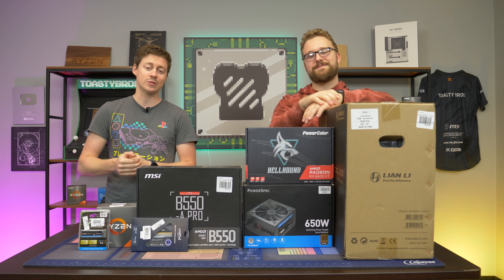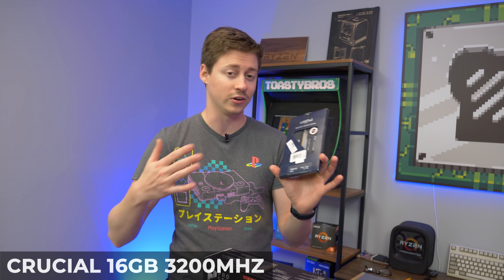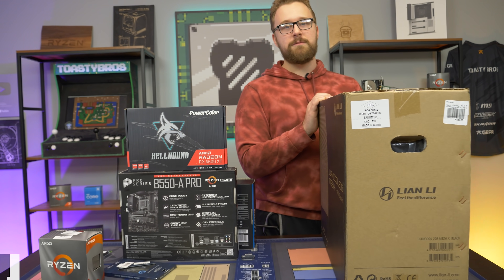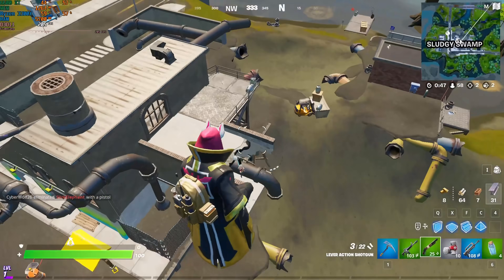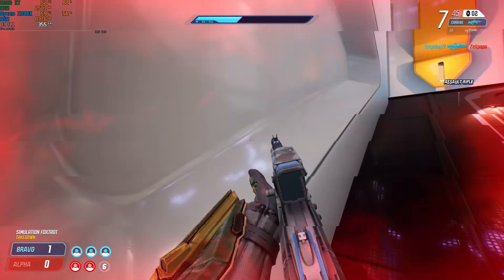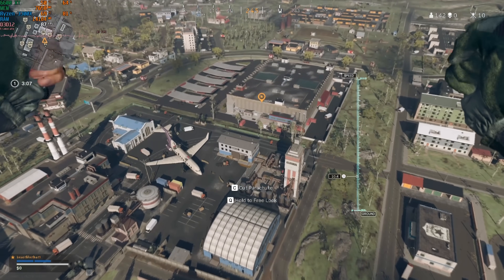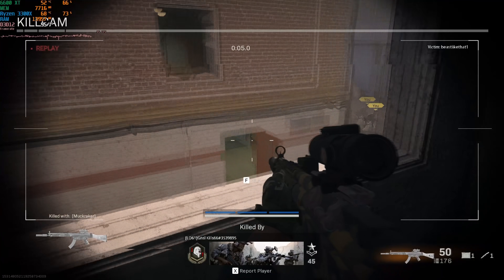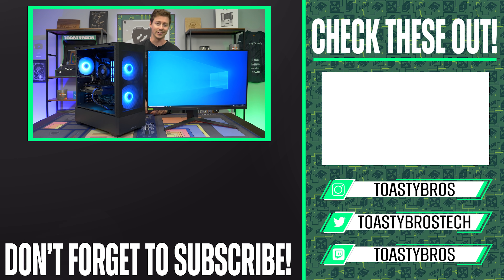$1,000 Budget Gaming PC Build - Monthly PC Giveaway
We are back again with another Microcenter giveaway PC, this time at $1,000 featuring the Ryzen 3 3300x and RX 6600XT

New Customers Exclusive – Get a Free 240gb SSD at Micro Center

Crucial Ballistix Gaming RGB 16GB (2 x 8GB) DDR4-3200 PC4-25600 CL16

Lian Li Lancool 205 Mesh Tempered Glass ATX Mid-Tower Computer Case

Amazon US
AMD Ryzen 3 3300x
MSI B550 Pro-A
Crucial 16gb (2X8GB) 3200Mhz RGB
AMD PowerColor Hellhound RX 6600XT
Inland 1TB NVMe M.2 SSD
Lian Li Lancool 205 Mesh
Powerspec 650w PSU Semi Modular
Black & Blue Sleeved Cable Extensions